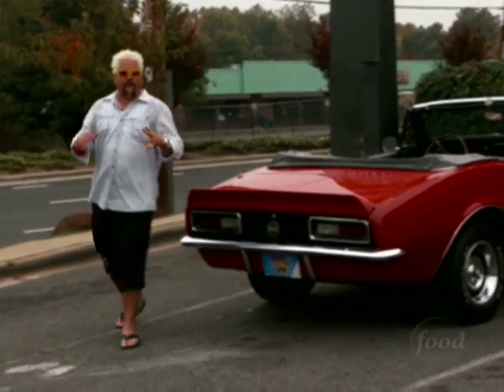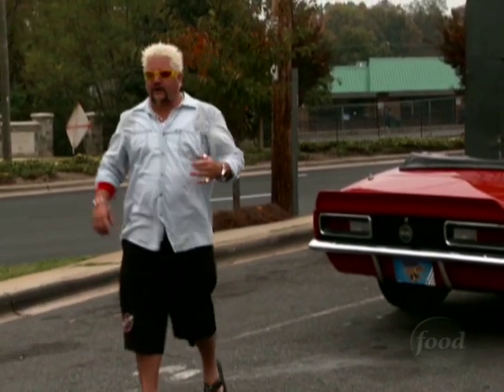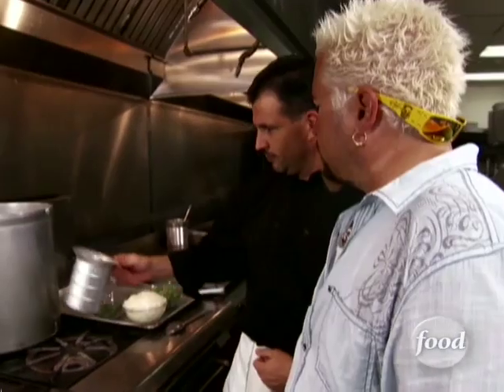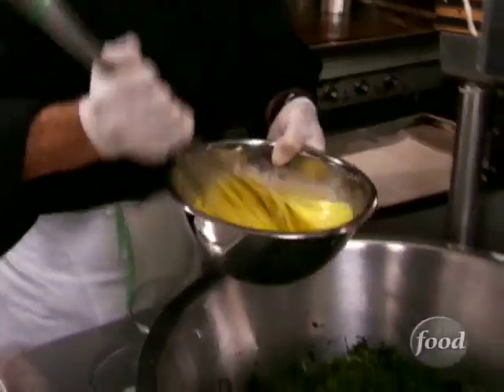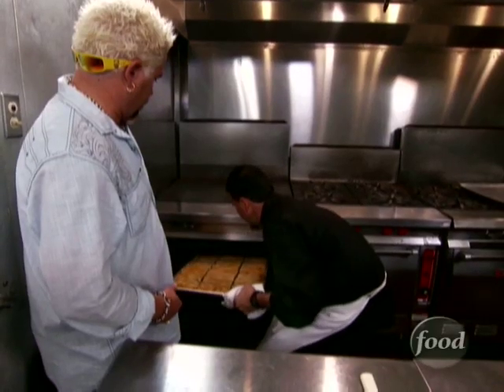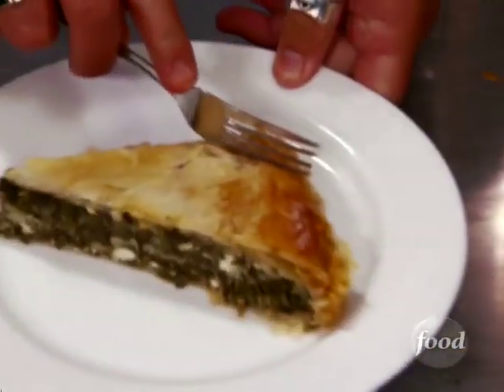Guy Fieri Visits Landmark Diner | Diners, Drive-Ins and Dives | Food Network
In Charlotte, NC, Guy pays a visit to the Greek family-run Landmark Diner!